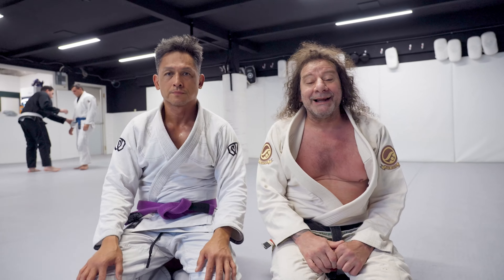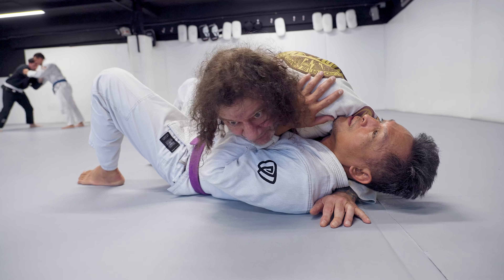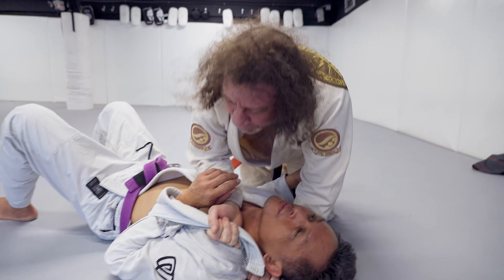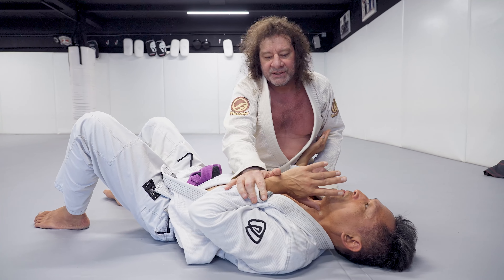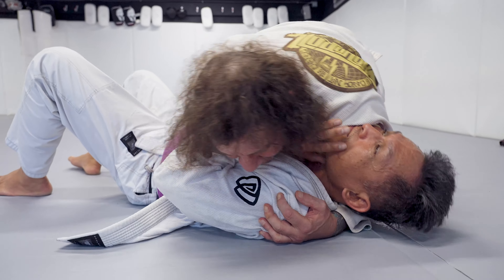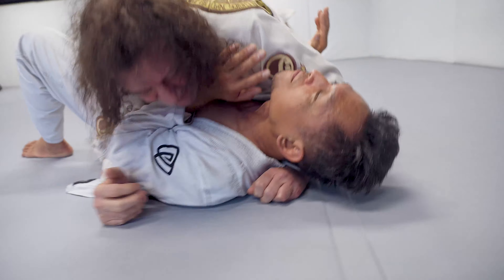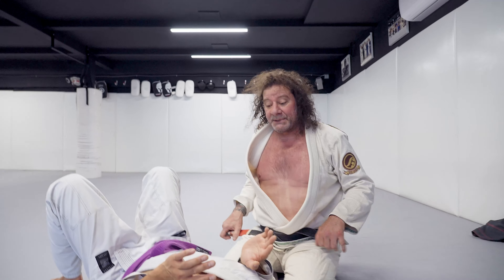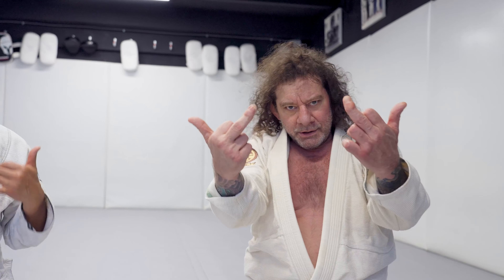Kurt Osiander's Move of the Week - Side-Control Arm Trap Spin Choke